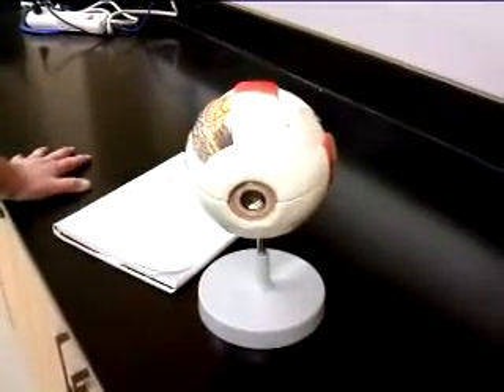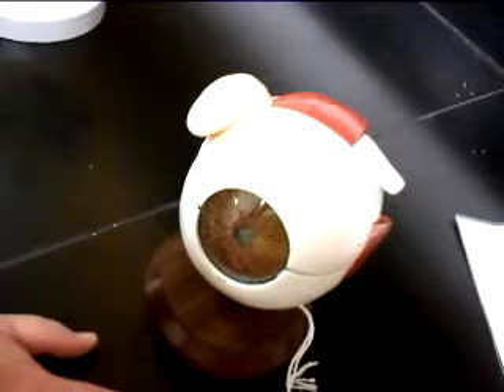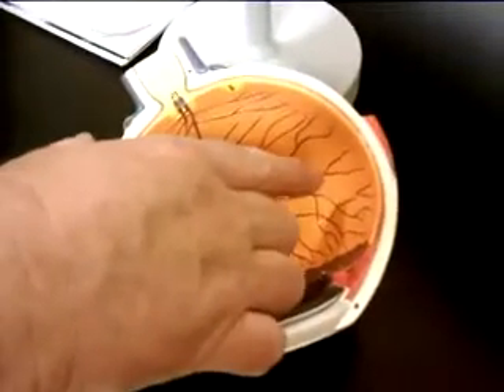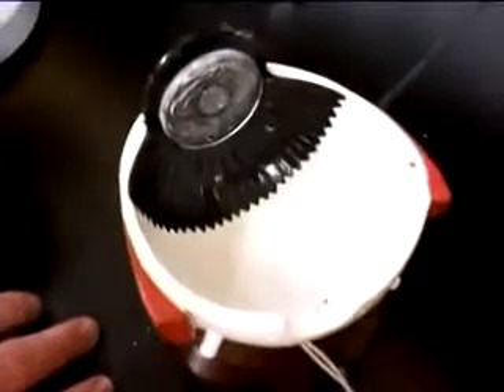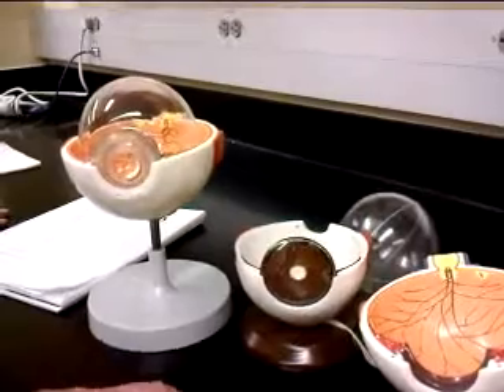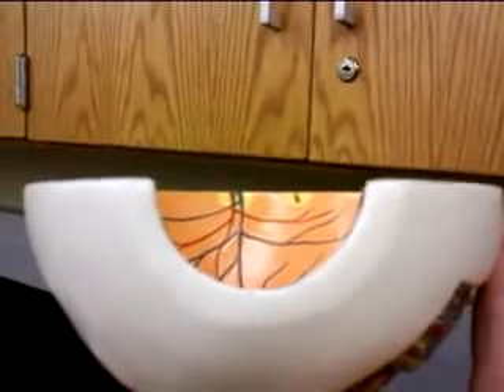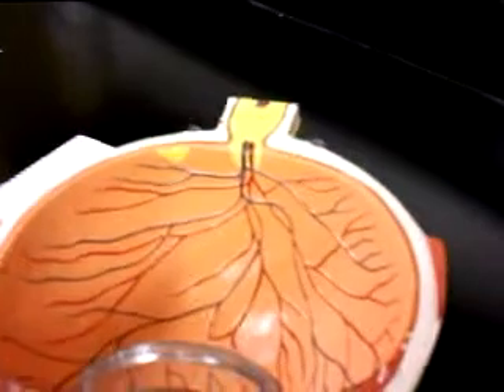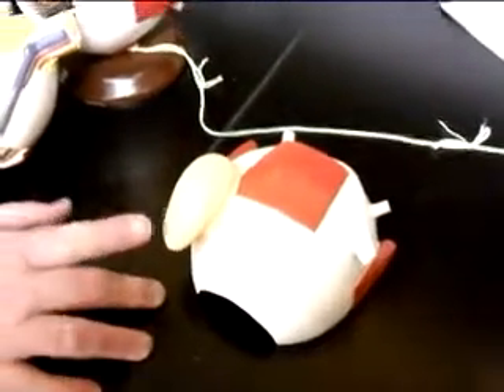EYE MODELS PRACTICAL 4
PROFFESOR MCGRAW  REVIEW FOR EYE